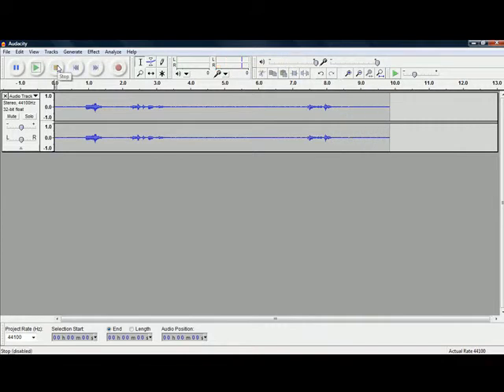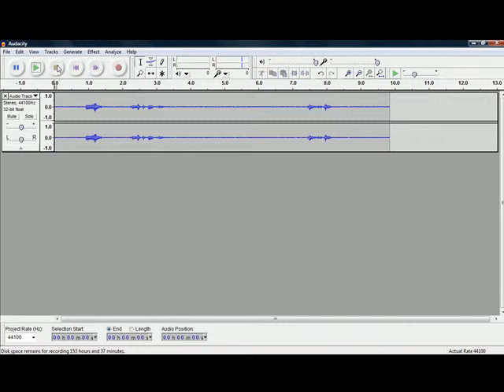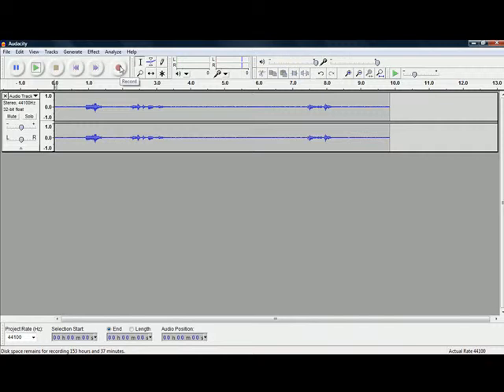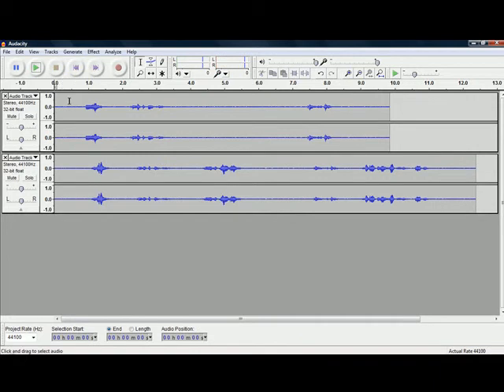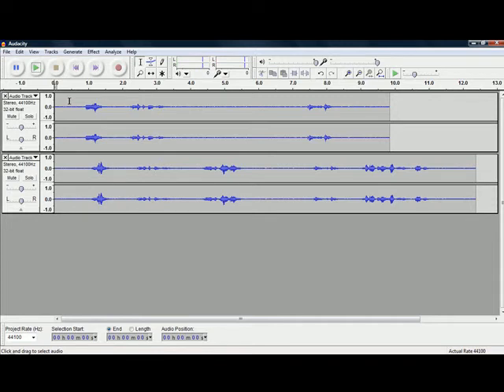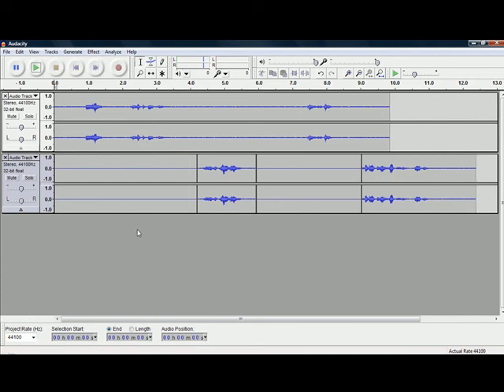Example of Using Digital Audio in a French Class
Here is how we solved a problem for a French language teacher by using Audacity. One of the difficulties he had was the time and energy required to listen to and evaluate pronunciation through student dialogues. Naturally there was lot of time spend scheduling, listen and marking the work. The teacher wondered if there was a way to use technology to solve his problem.
We decided that a good way for him to manage the problem was for him to produce the teacher portion of the dialogue in audacity and send the files to the students. They would in turn record their portion and send it back. He could convert them to mp3’s and listen to them at his leisure.
Watch the video clip and see how this is done.

Nortel LearniT